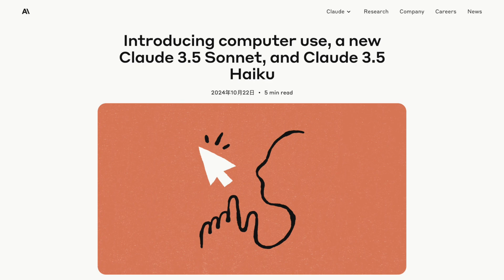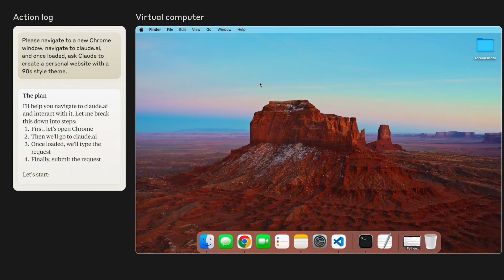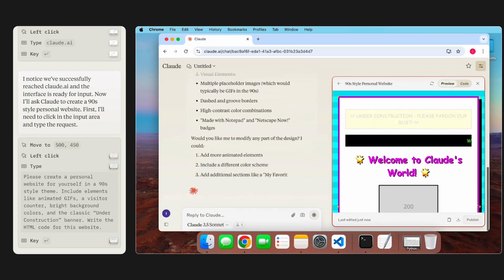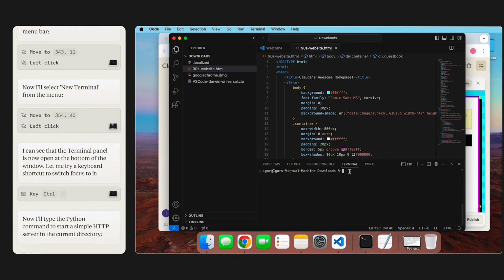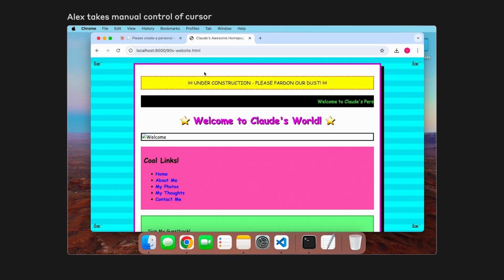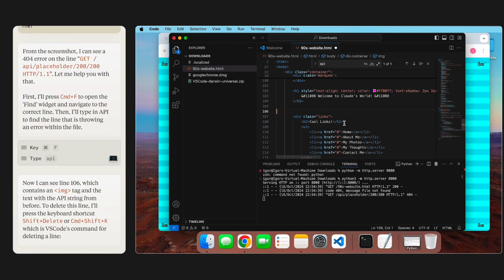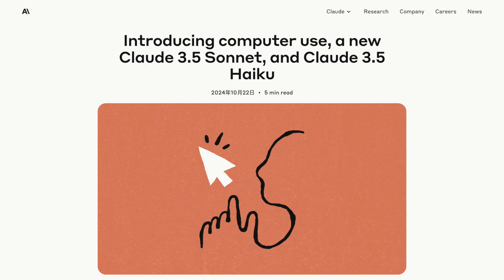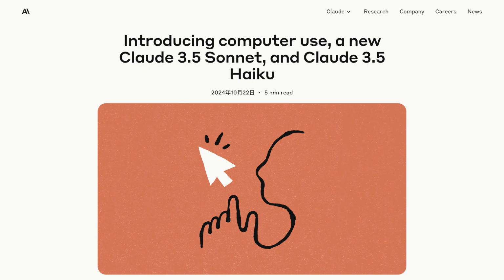Claude AI Computer Control: Forget Chatbots! AI Can Use Your Computer for You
In this video, we cover Anthropic’s latest breakthrough: an AI named Claude that can use computers just like a human, navigating with a virtual keyboard and mouse. Watch as we show you an exclusive demo of Claude in action, and analyze how this revolutionary technology could change industries, automate tasks, and reshape the future of AI assistants. Don’t miss out on this game-changing advancement!